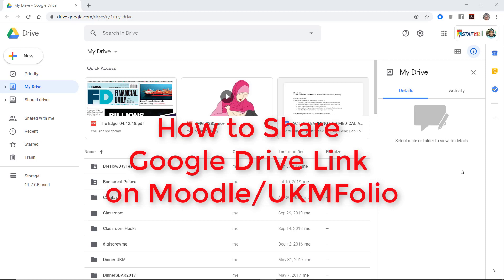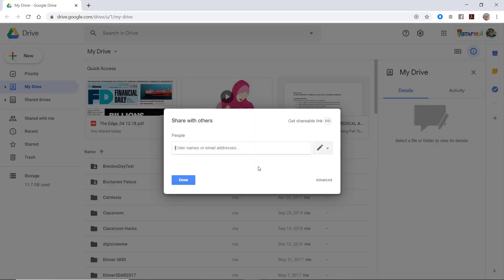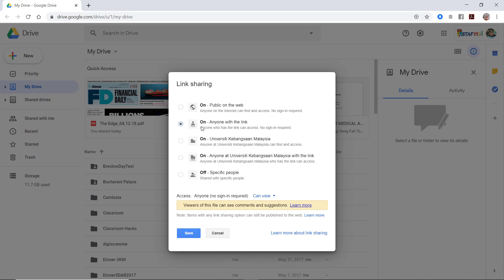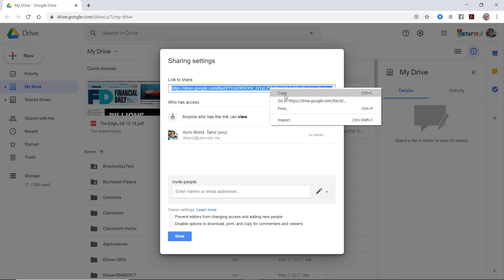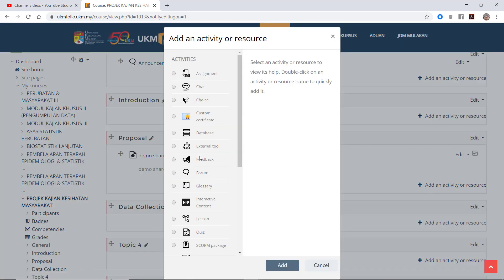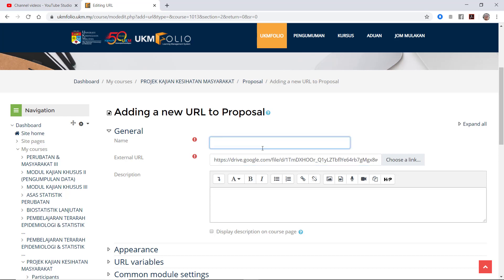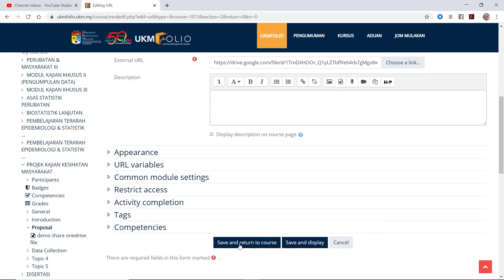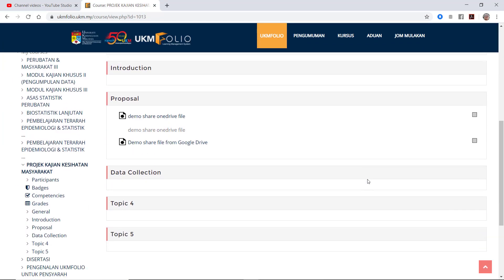How to share file from Google Drive on Moodle or UKMFolio.